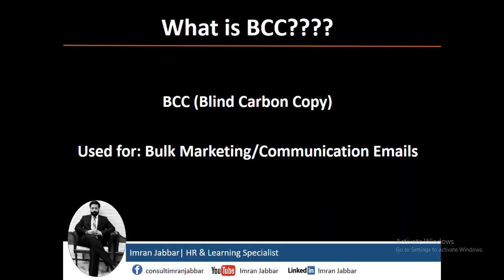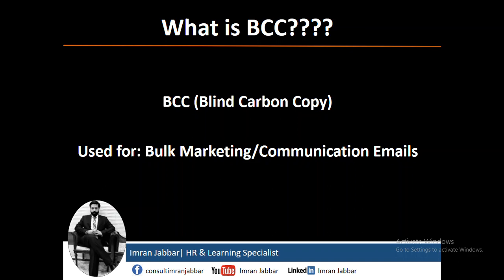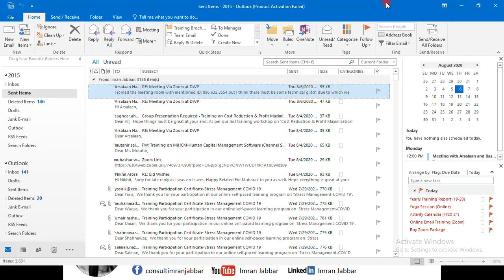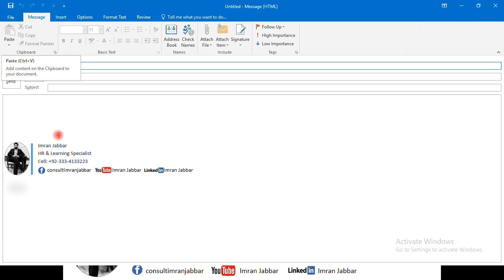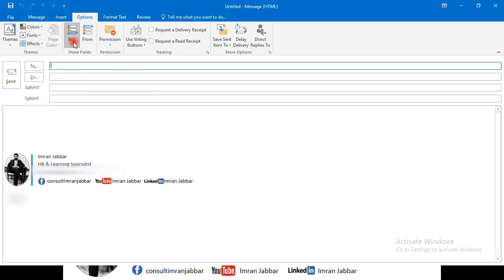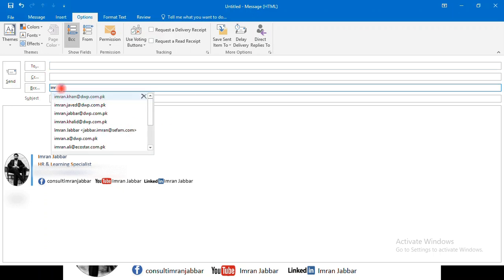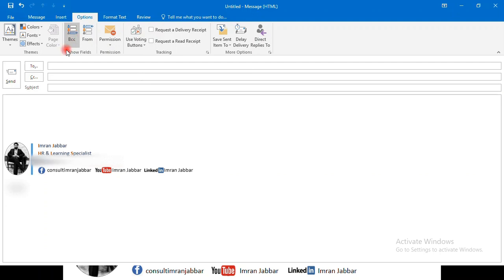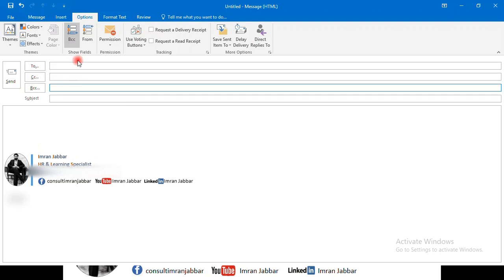Using MS-Outlook (BCC Field)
Brief training video explaining the purpose and procedure to use BCC (Blind Carbon Copy) field in MS-Outlook